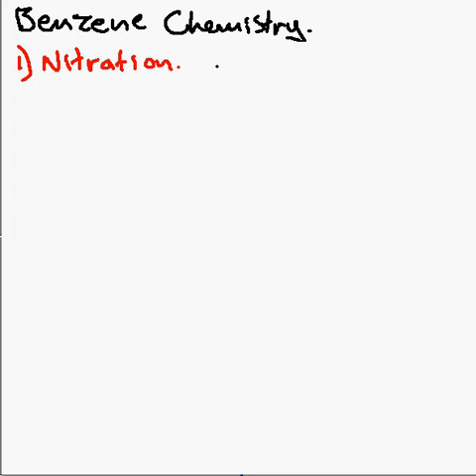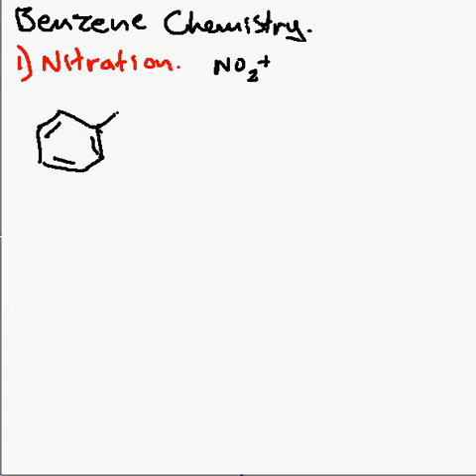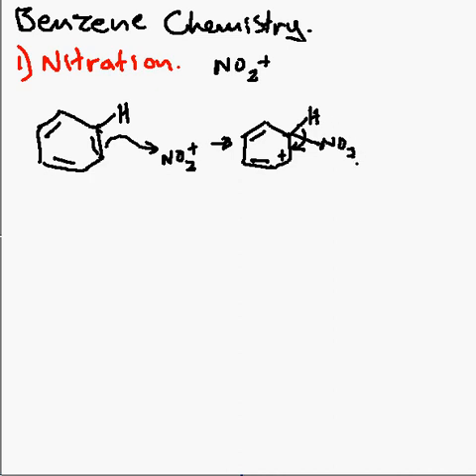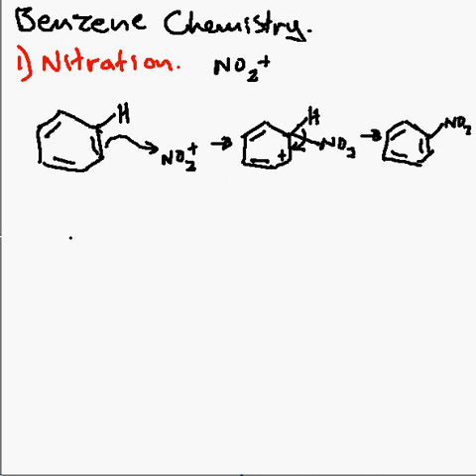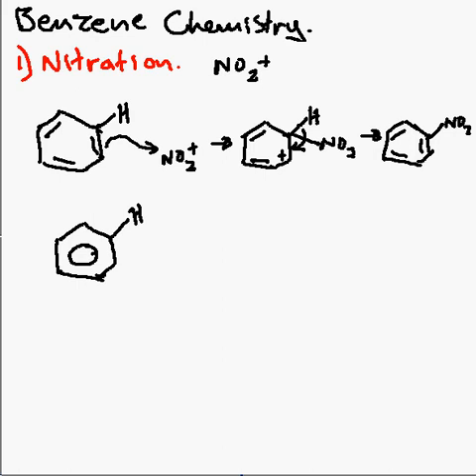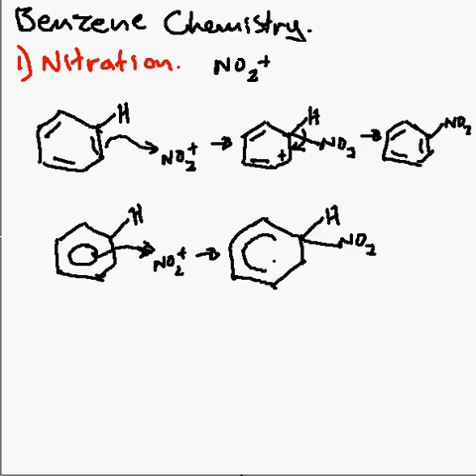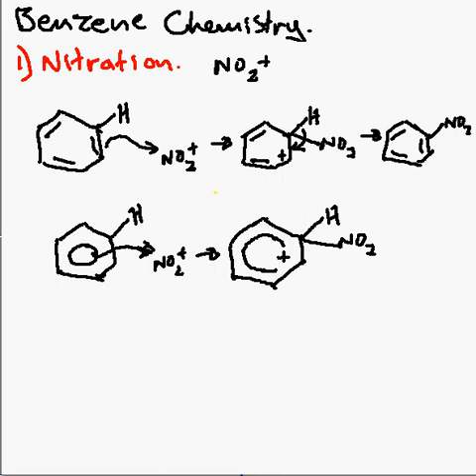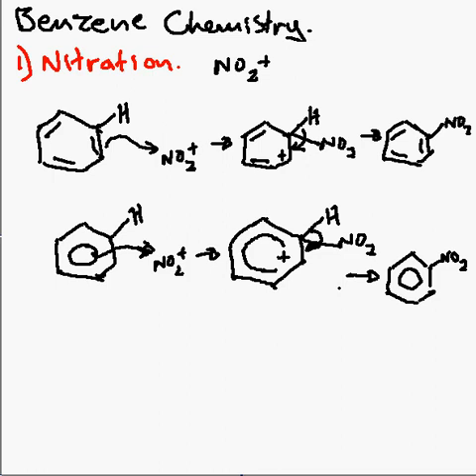Nitration Mechanism (How to Draw)